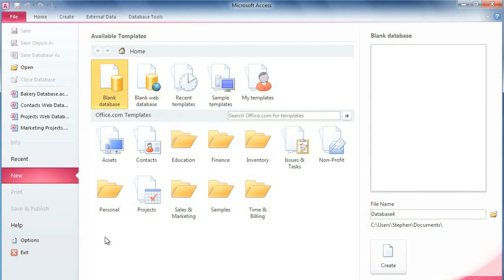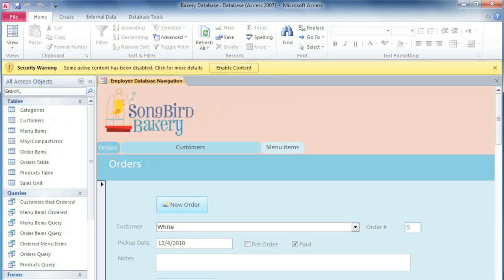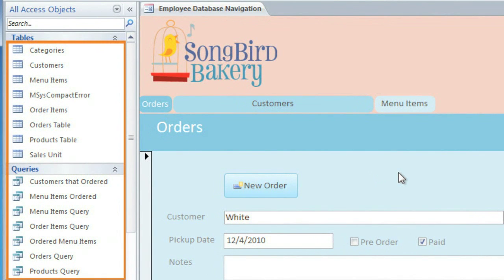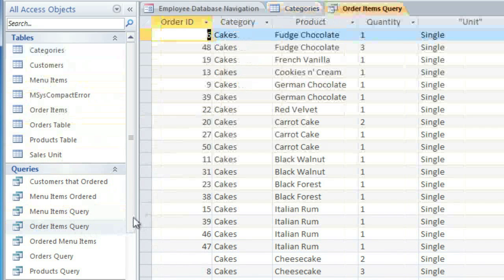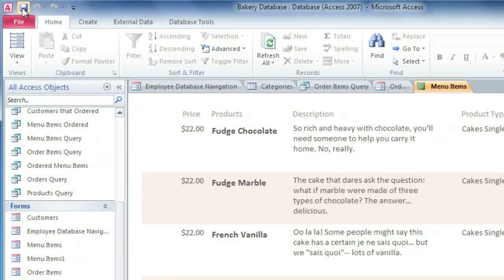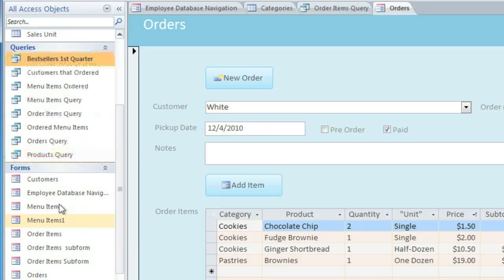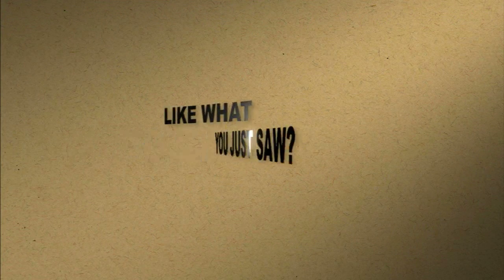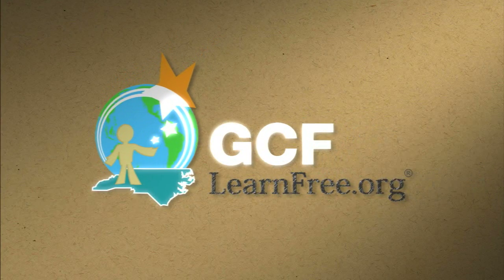Access 2010: Working with Databases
In this video, you’ll learn more about working with databases in Access 2010. for our text-based lesson.

This video includes information on:
• Opening and closing databases
• Opening, saving, renaming, and closing objects